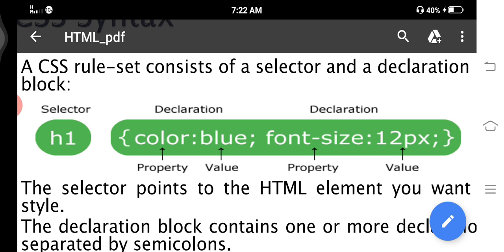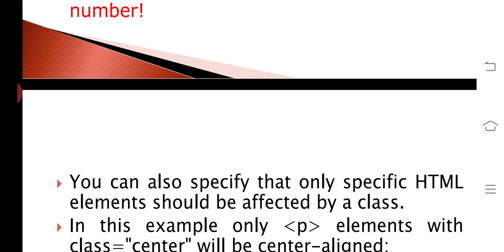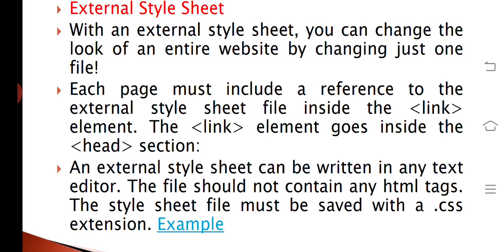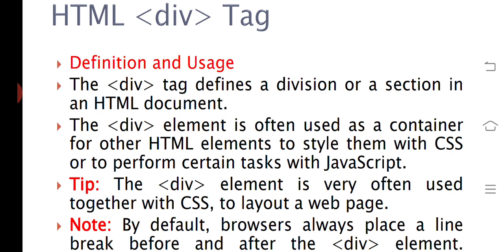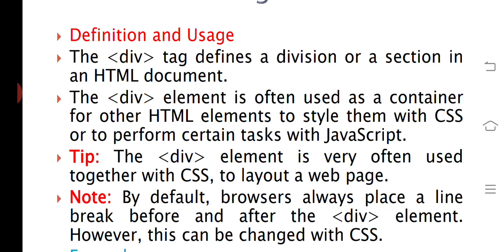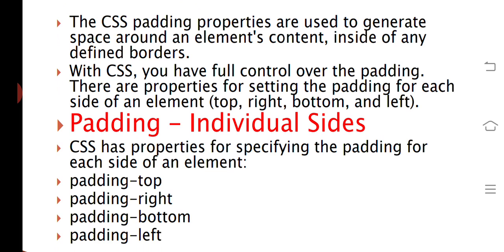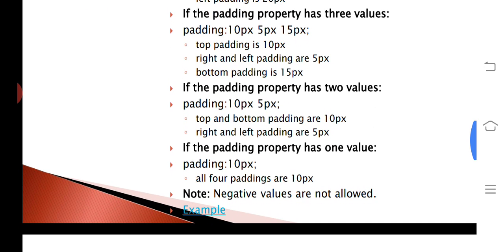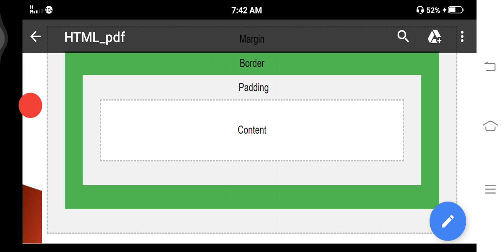Css padding, margin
External , inline style sheets